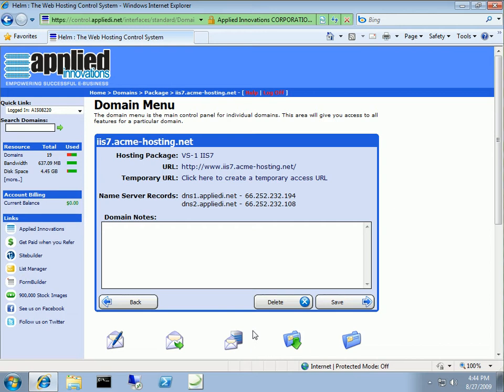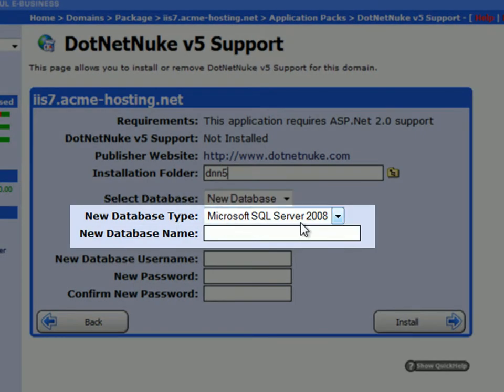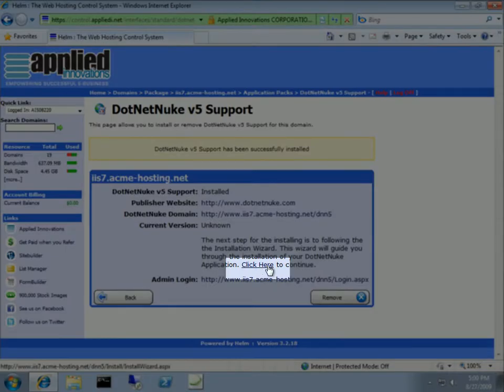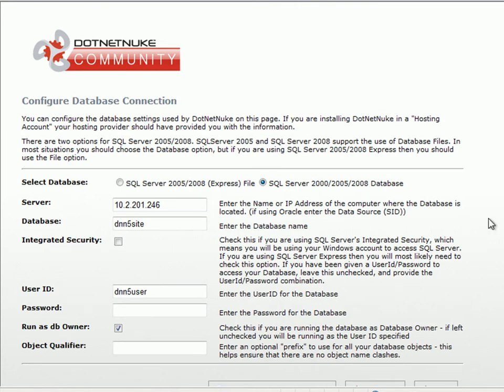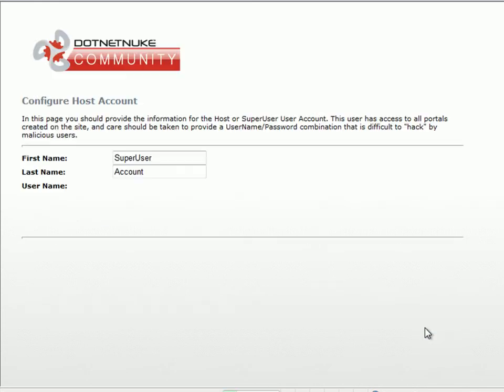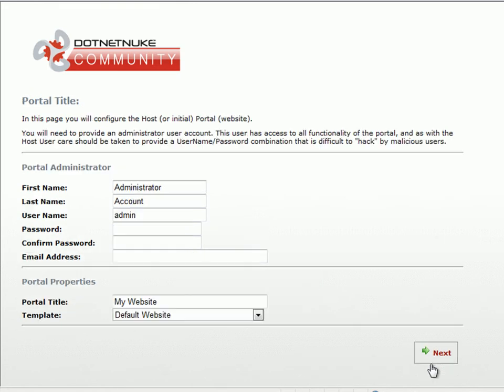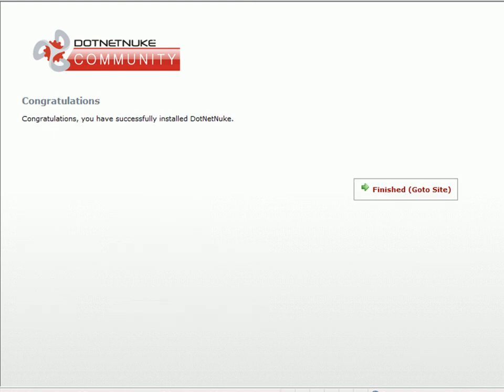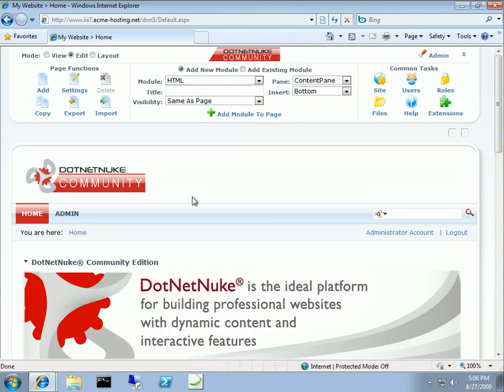DotNetNuke 5 Installation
In this video you will learn how easy it is to install DNN 5 from the Applied Innovations control panel.